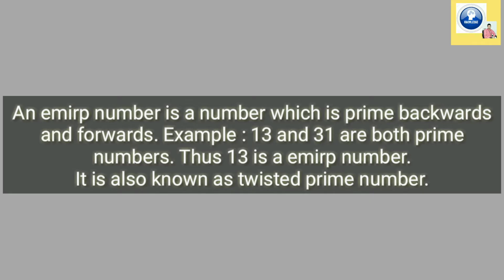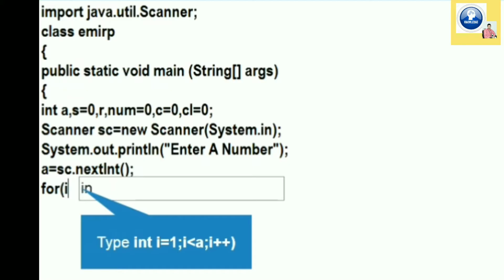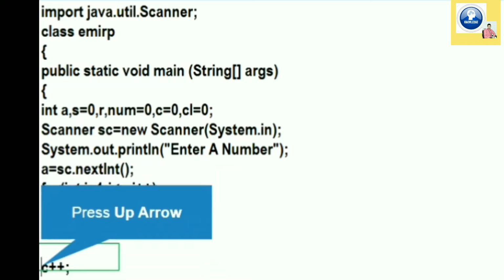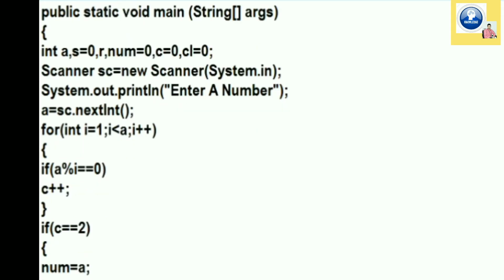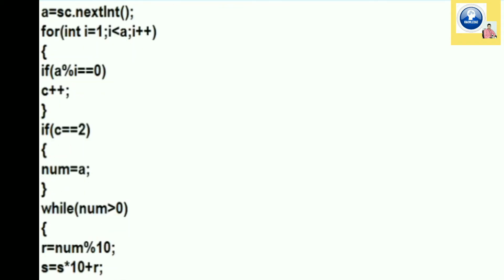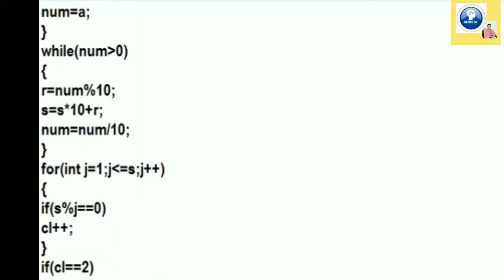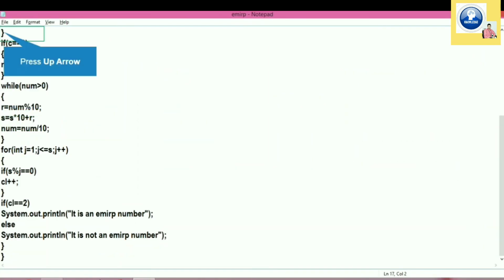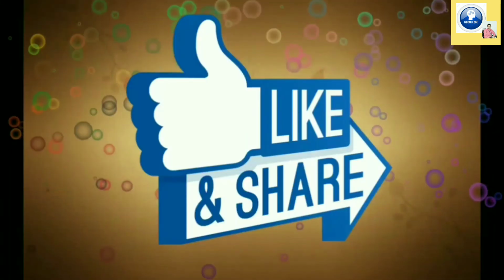Emirp number program in Java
This video is about a Java program based on emirp number.
An emirp number is that which is prime both backward and forward.
It is also called twist prime number.
examples- 37 & 73 , 13 & 31 71 & 17 etc.